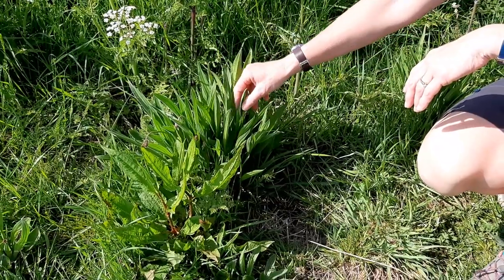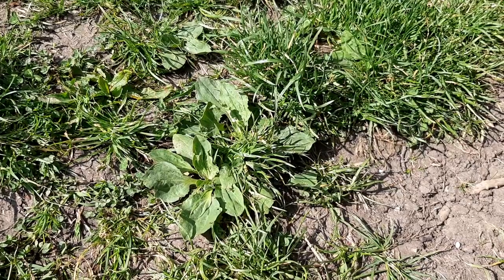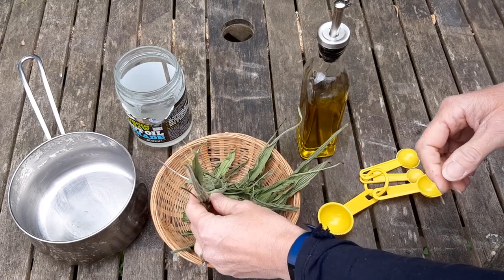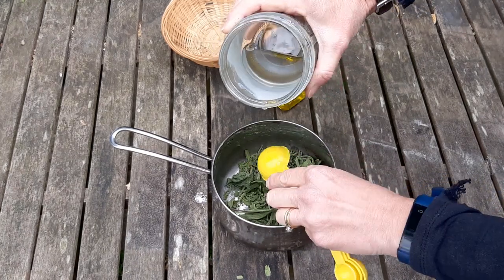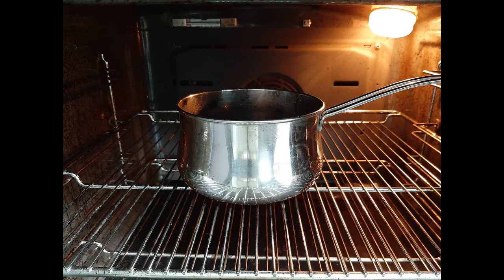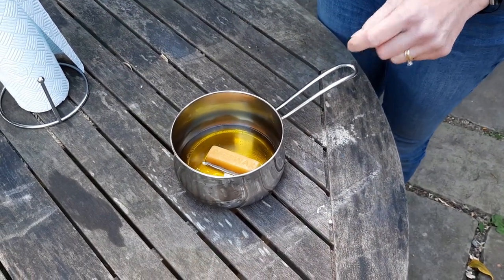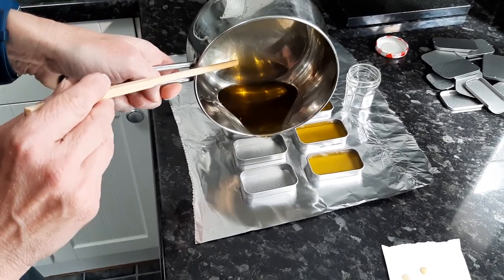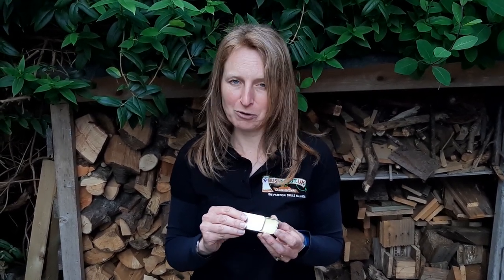How To Make Plantain Balm, with Wildly Curious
Learn how to make plantain balm - a natural antihistamine